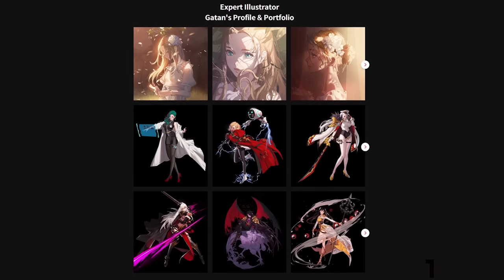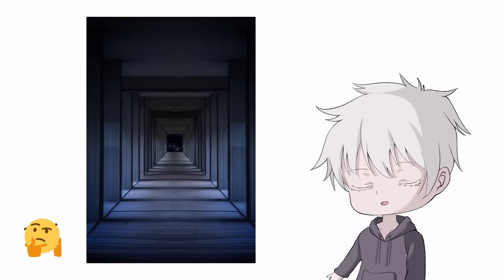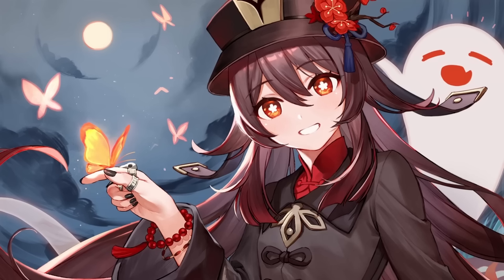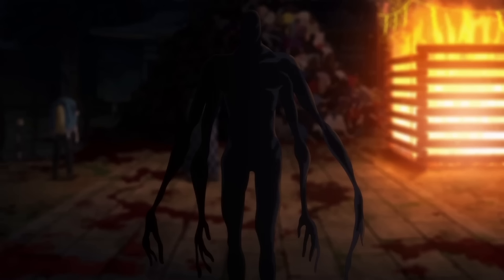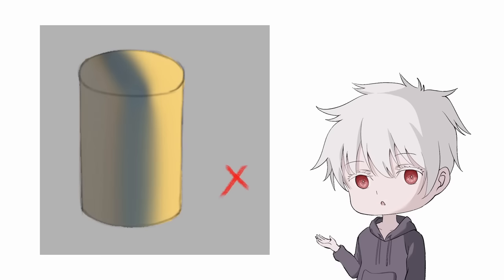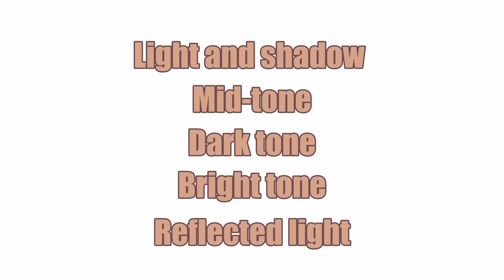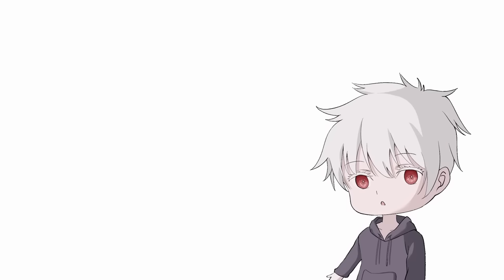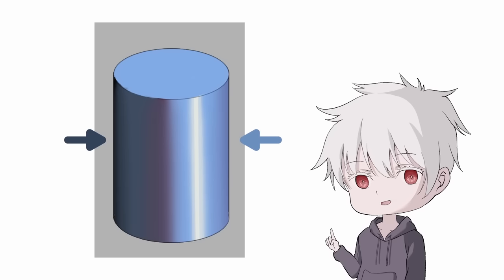Lighting, Coloring & Shading : The Holy Trinity Explained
- Discount amount : US$30
- Active until 5th of March at 23:59 (PST)

Gatan-sensei's class will teach you basic color theory and the steps to master the core principles of light & coloring. Besides, you will also learn the different types of lighting and their roles in illustration.